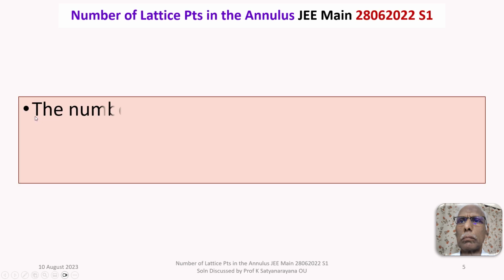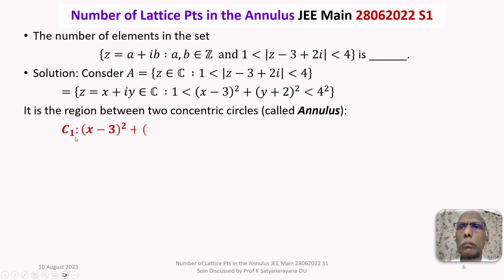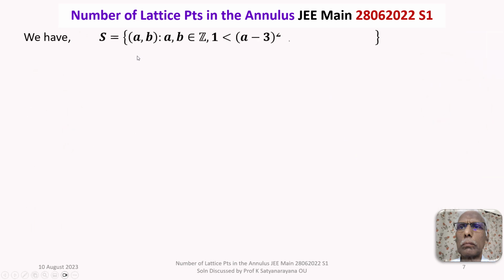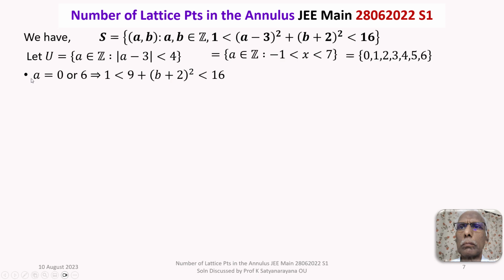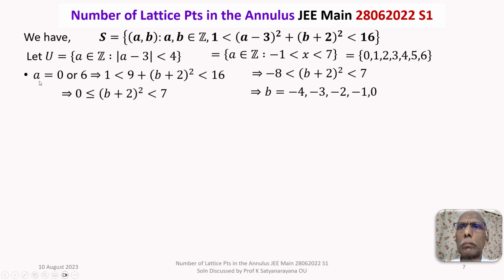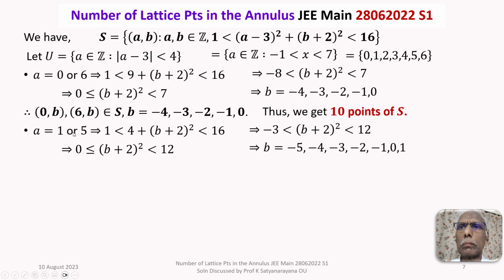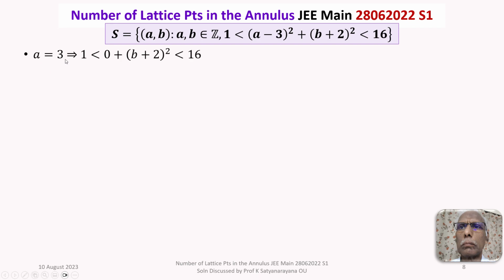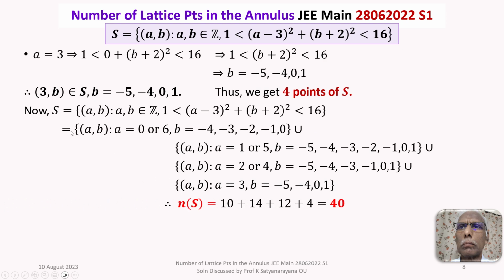Number of Lattice Pts in the Annulus: JEE Main 28062022 S1:Soln Discussed by Prof K Satyanarayana OU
The solution of a problem from the section Complex Numbers, that appeared in JEE Main held on 28062022 S1, is discussed in detail.
The problem is to find the number of complex numbers with integer components in the given annulus.